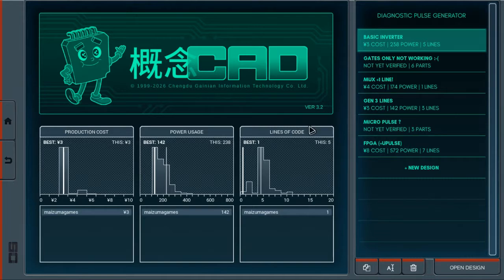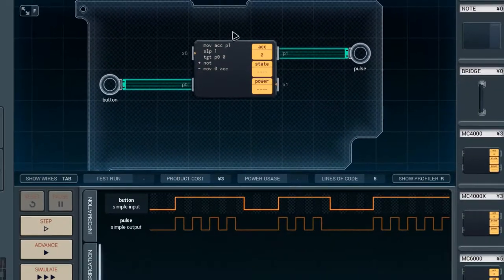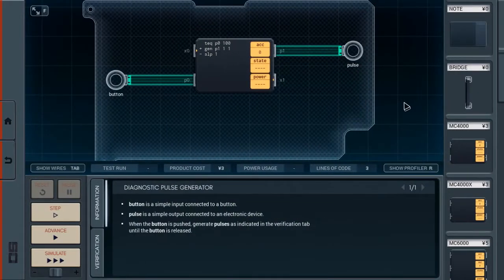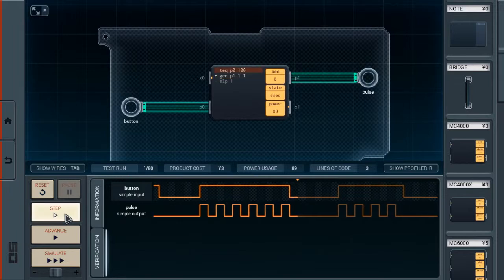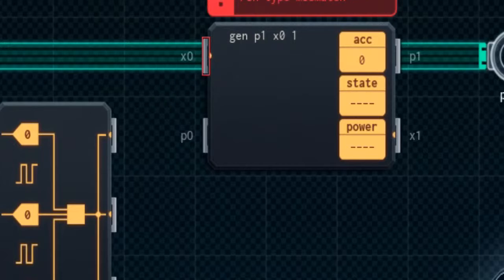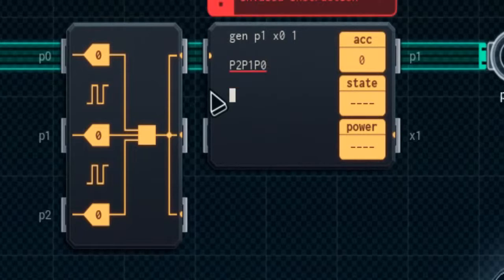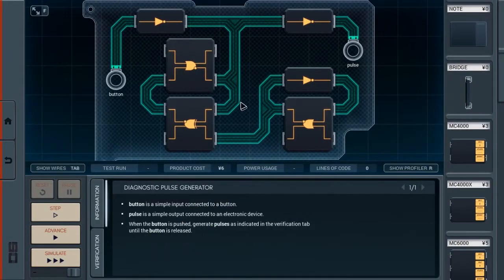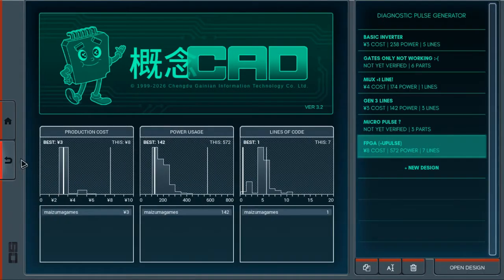Replacement Factory Module/Control Signal Amplifier | Shenzhen I/O (Re-Upload)